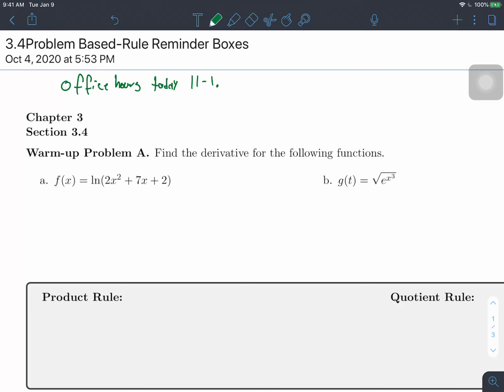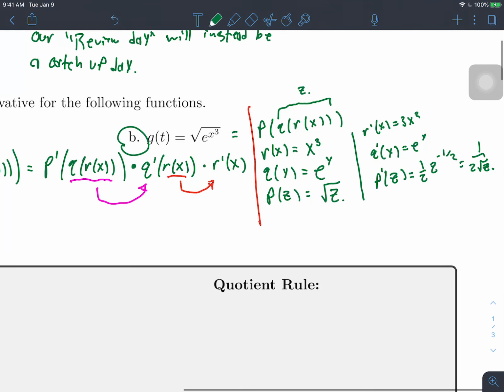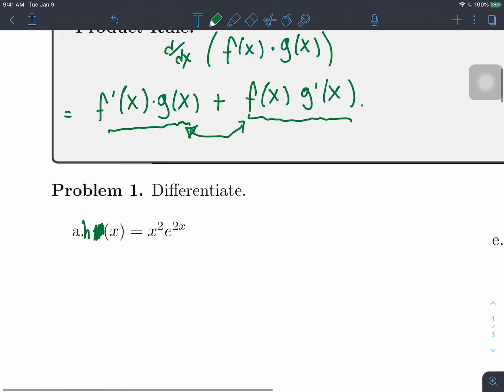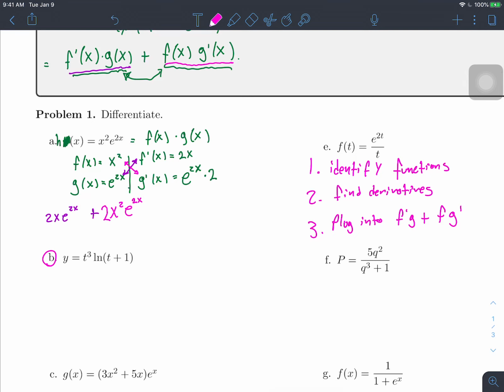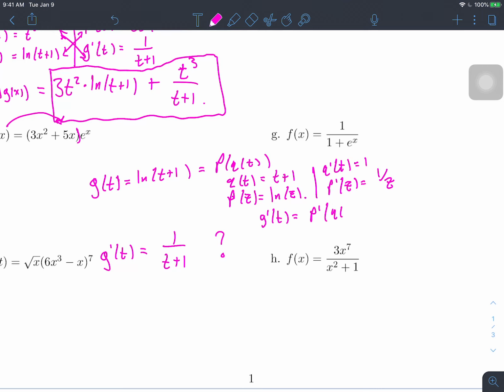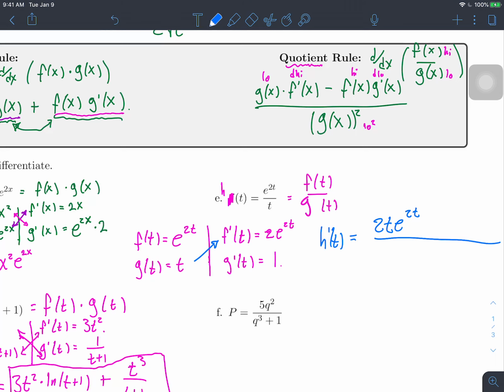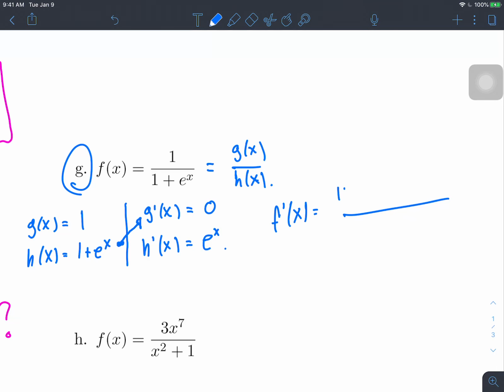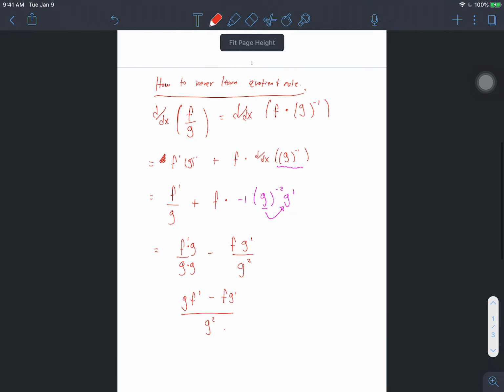Applied Calculus Lecture 20: Product and Quotient Rules (3.4)